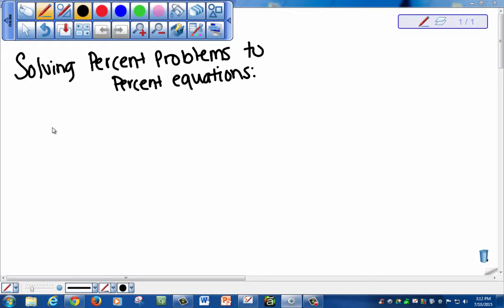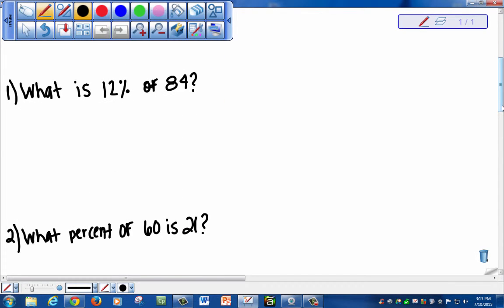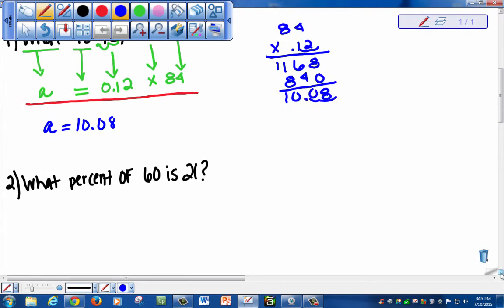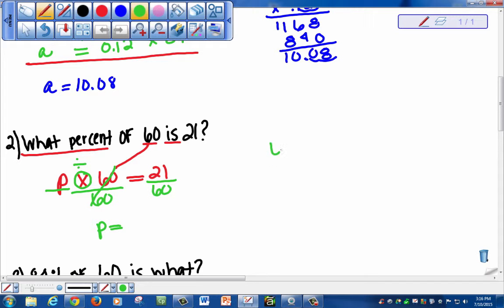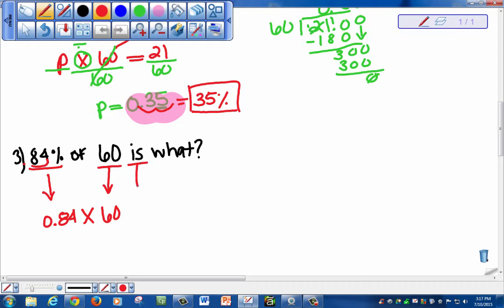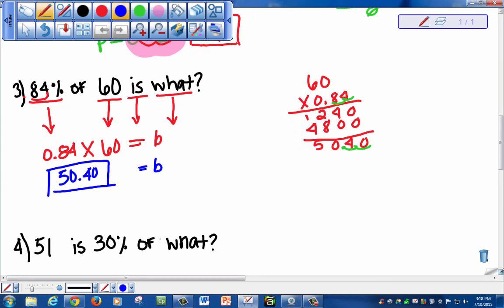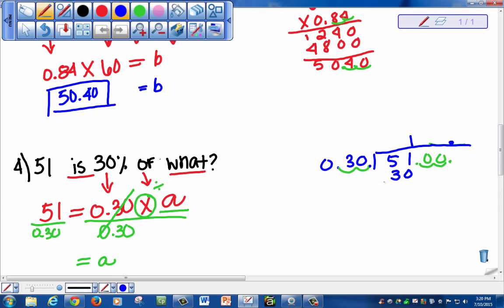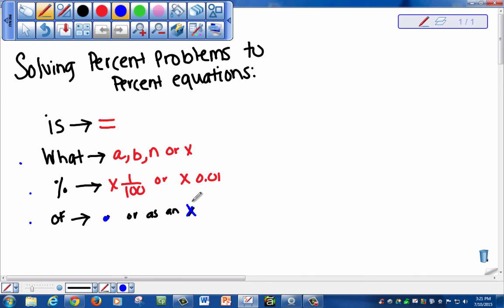How to solve Percent Equations